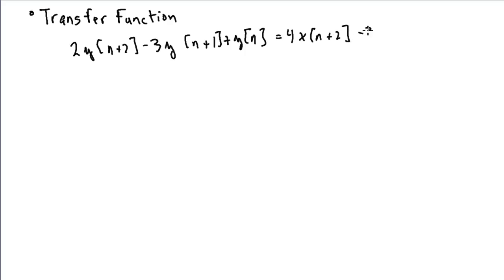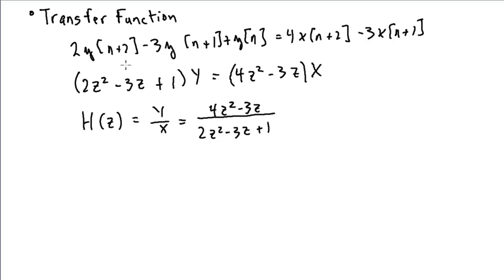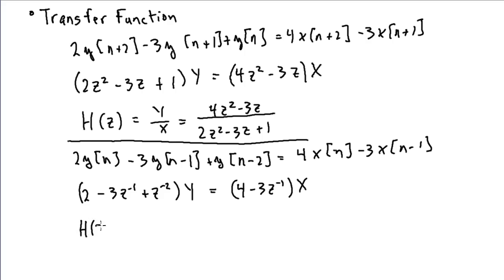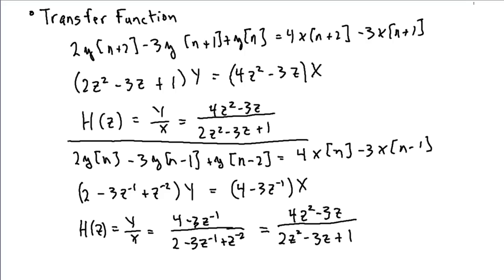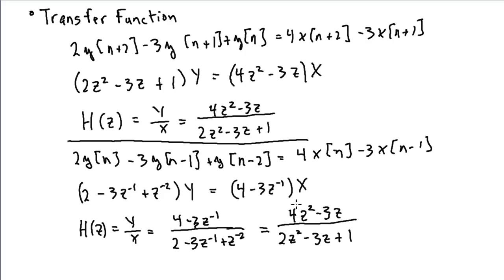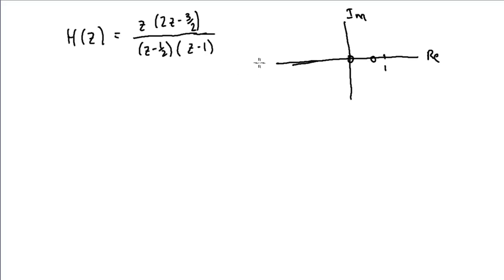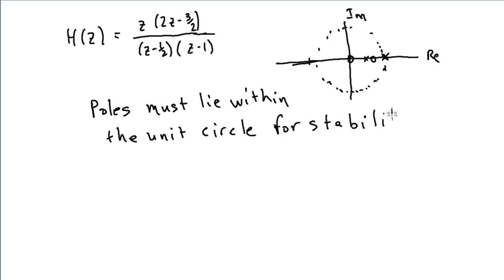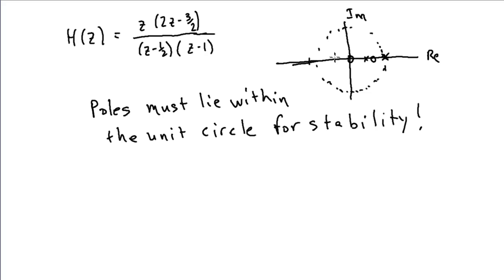EE310 Lecture 24 C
The Transfer Function